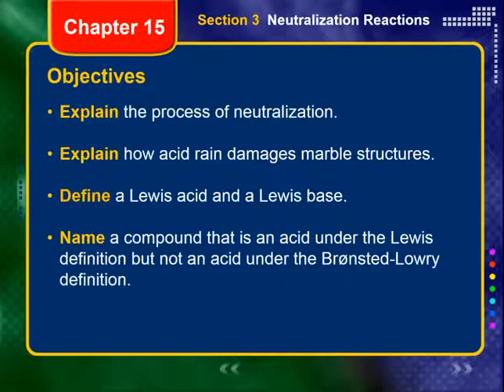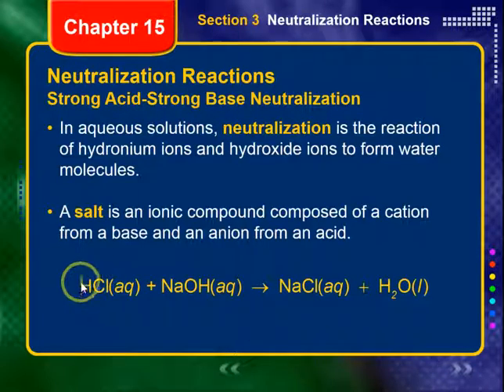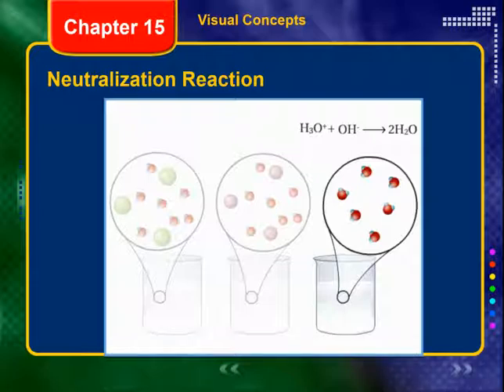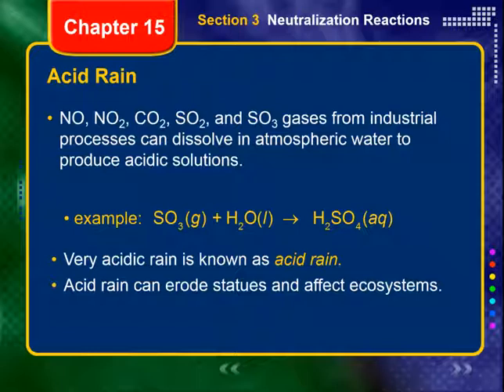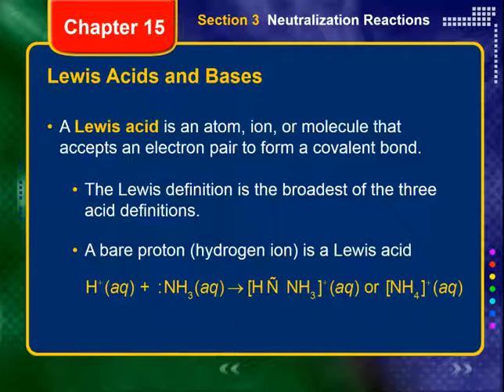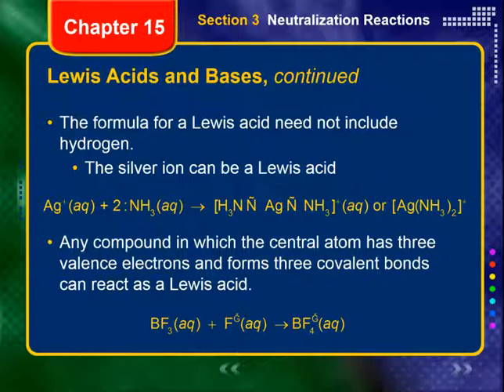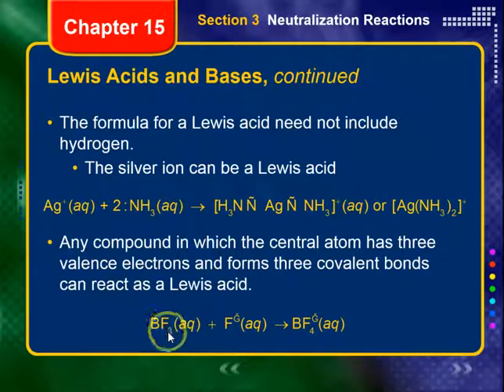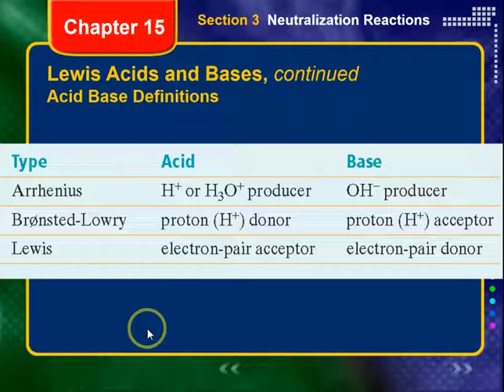Chem Ch 15 Video Lecture Pt 3